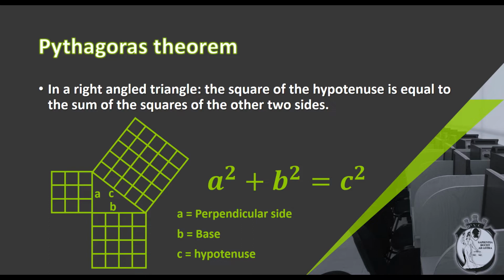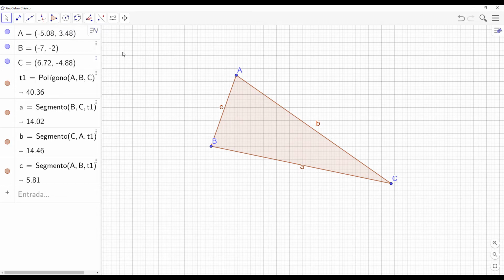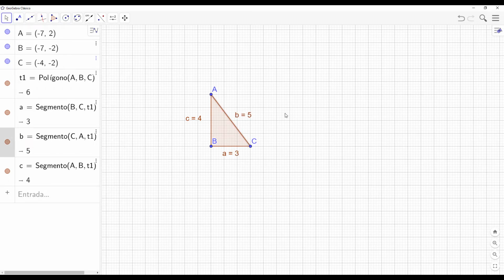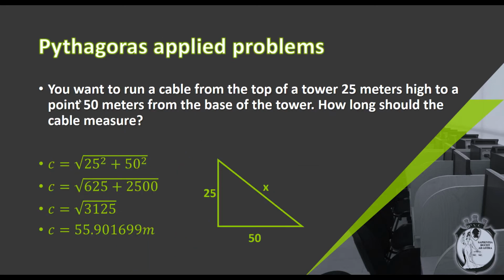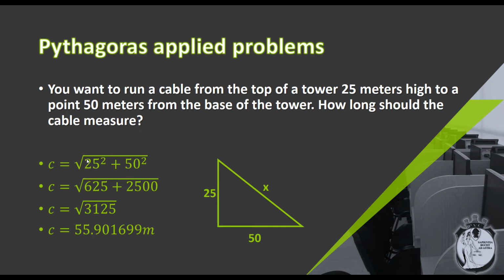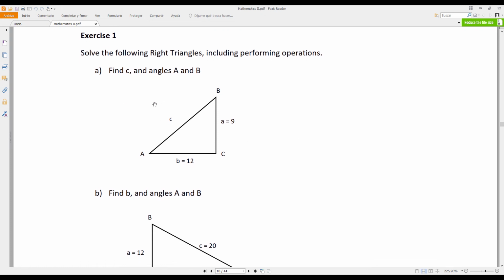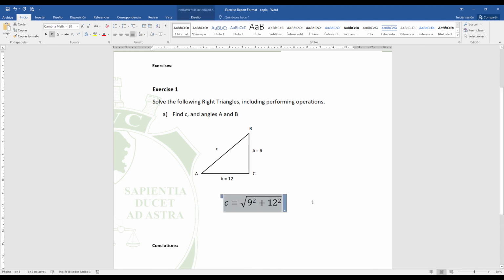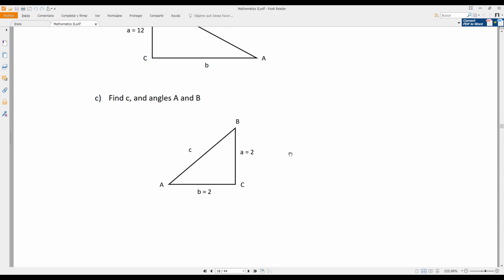Matemáticas II - 17 - Teorema de Pitágoras Ing FHD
Pythagorean theorem, solution of Right Triangles, Legs and Hypotenuse